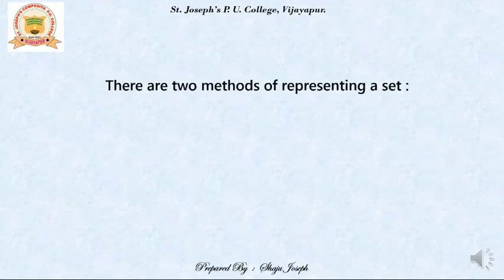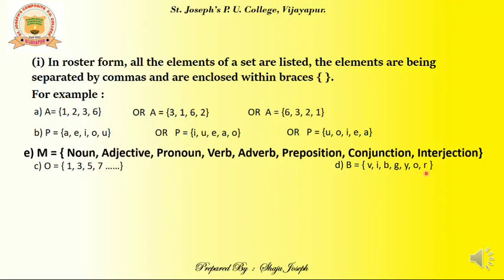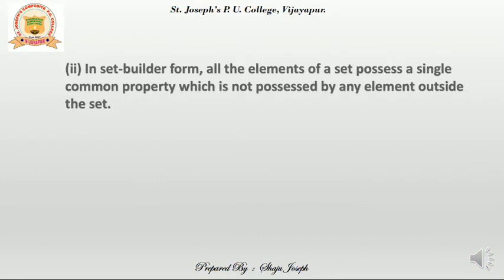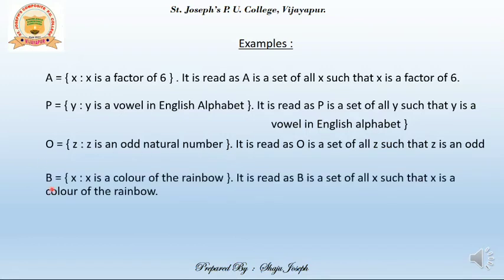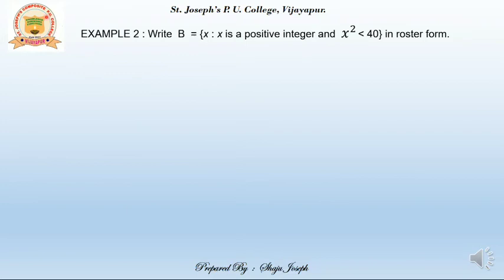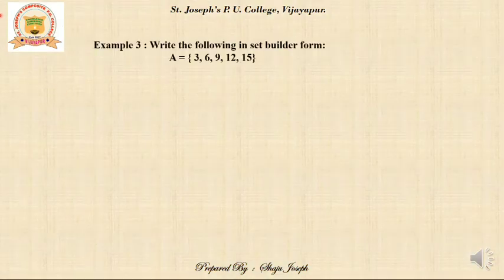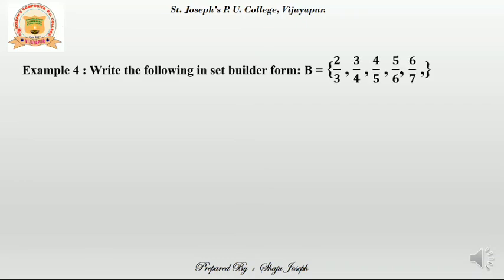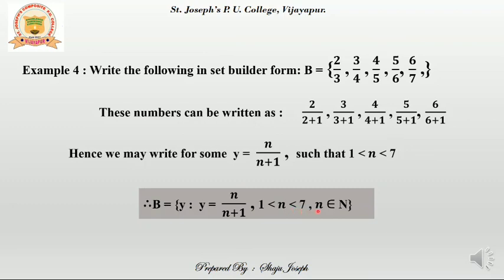1st PUC - SET THEORY - REPRESENTATION OF SETS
Sets can be represented in two forms:
1) Roster method   OR  List method
2) Rule method   OR Set builder form